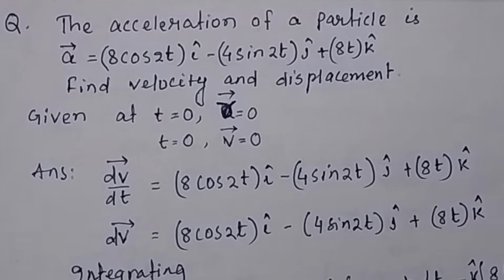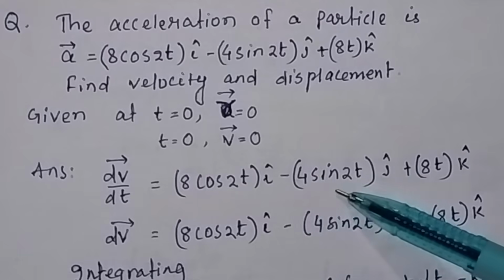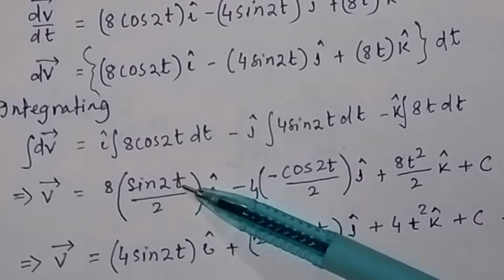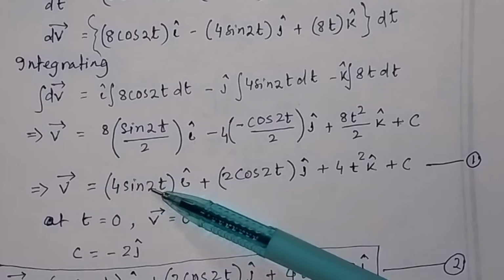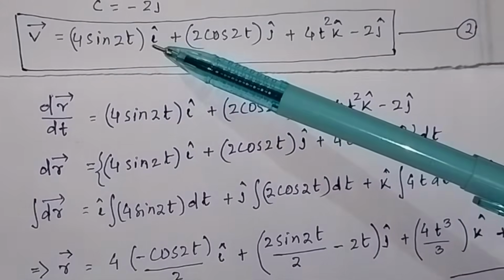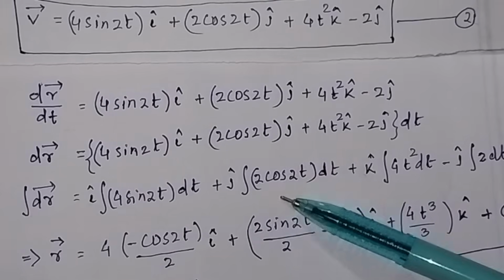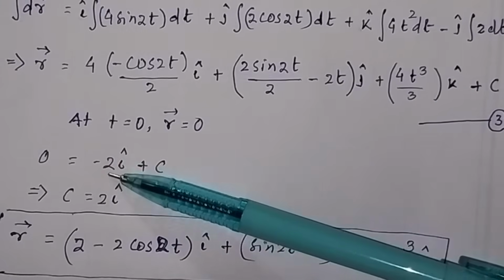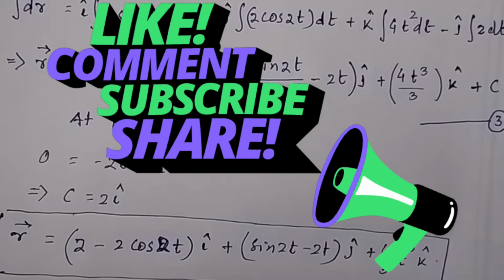acceleration a=(8Cos2t)i - (4Sin2t)j + (8t)k, find velocity 'v' and displacement 'r'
The acceleration of a particle is given by a=(8Cos2t)i - (4Sin2t)j + (8t)k, find velocity 'v' and displacement 'r', given at t=0, r,v=0 @PTE